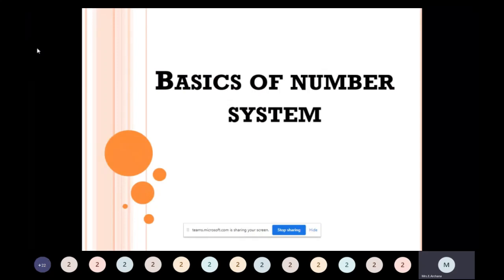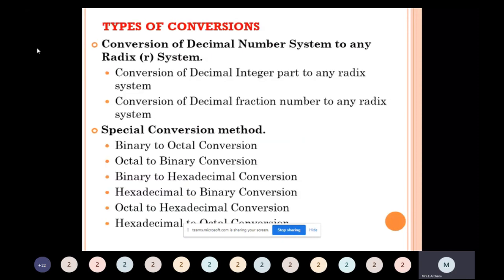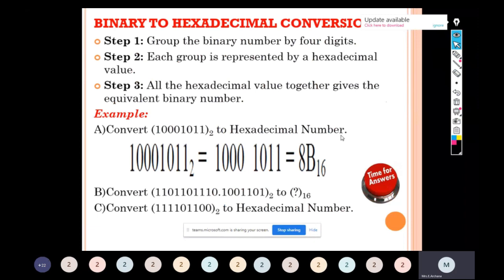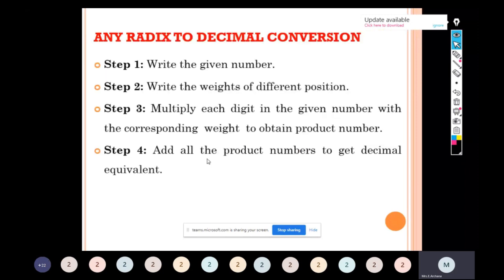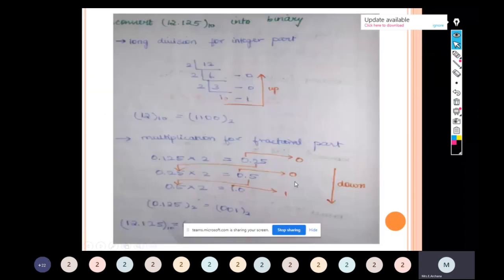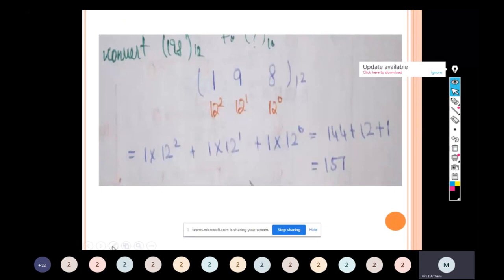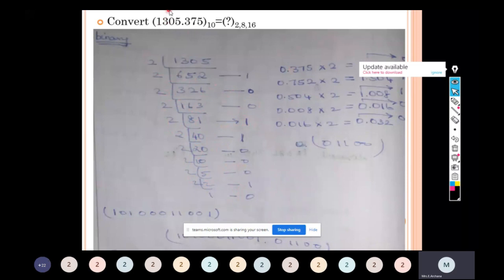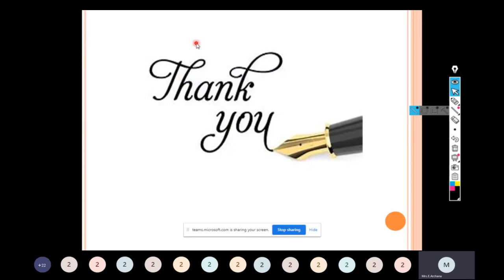Number System - Video 1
PIT: Gate Class: Digital Design: Number System